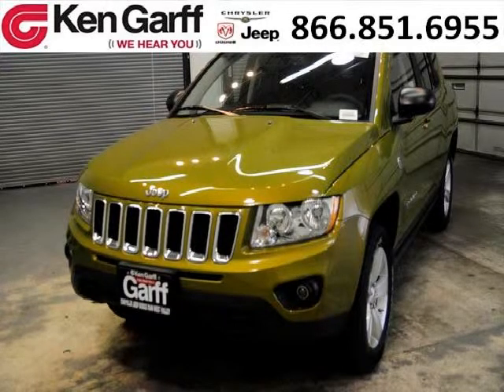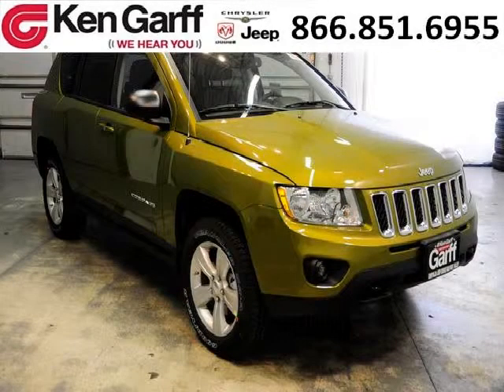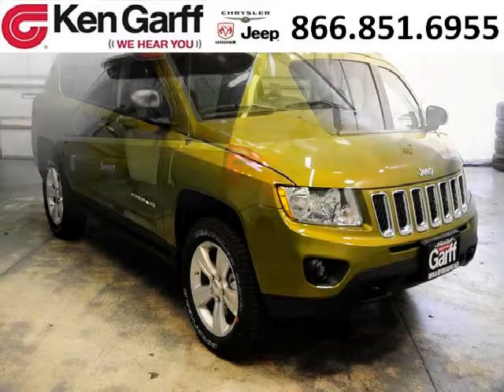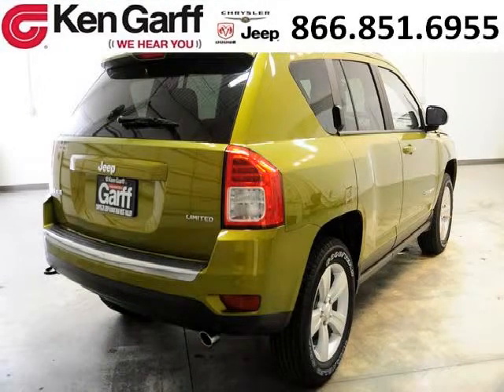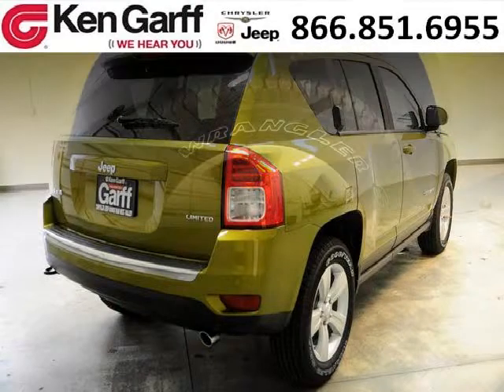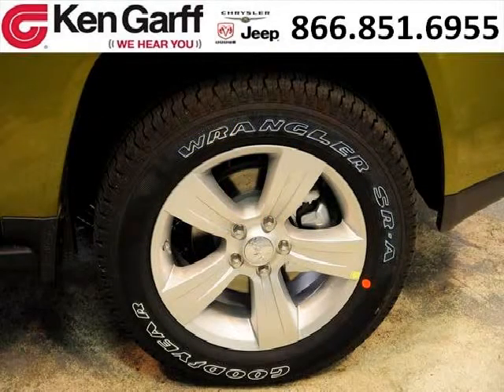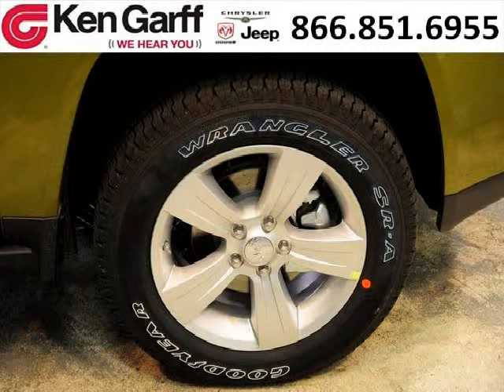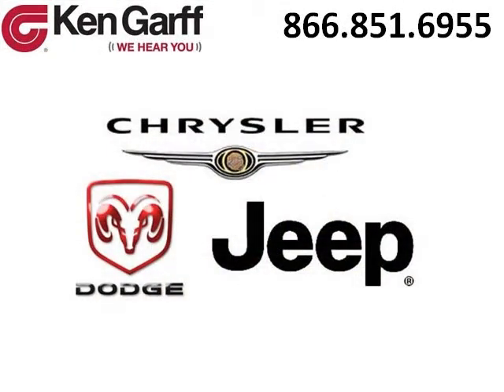2012 Jeep Compass West Valley Utah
2012 Jeep Compass 4D Sport Utility; , , Dark Slate Gray; Mileage: ;